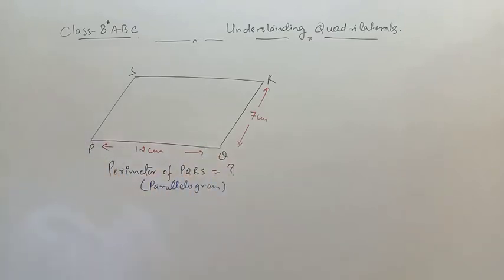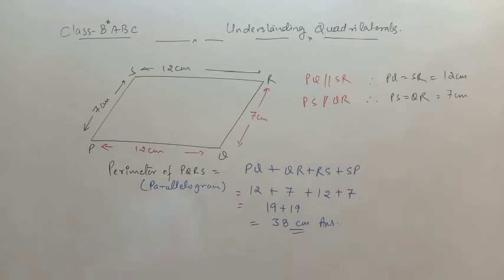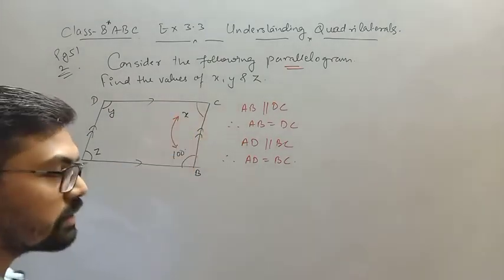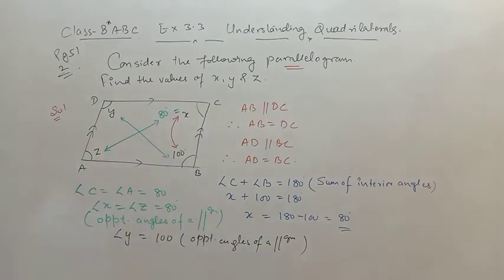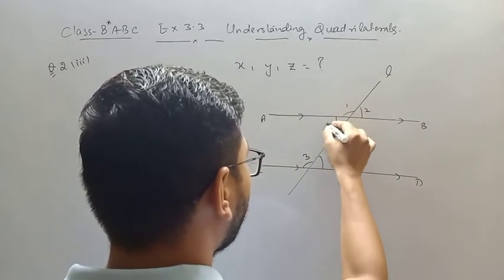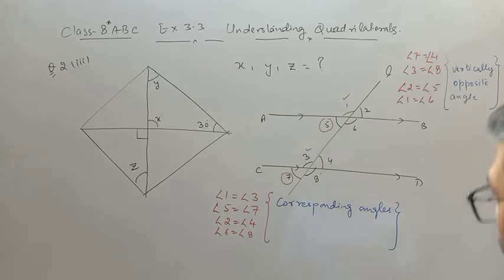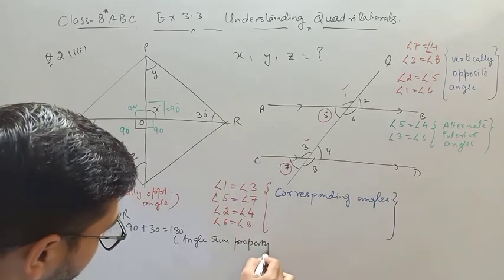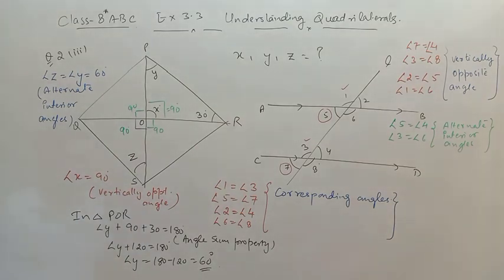Class 8th A B C |||| Part 1 |||||| Understanding Quadrilaterals